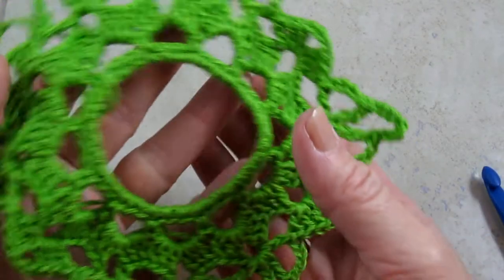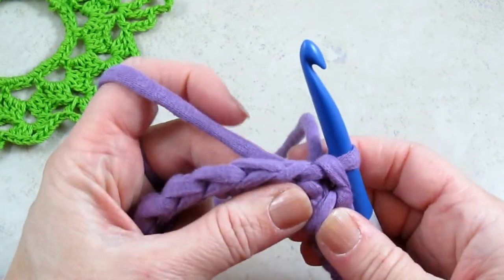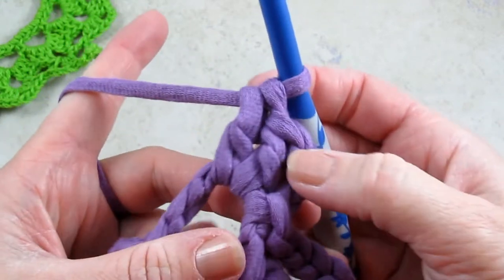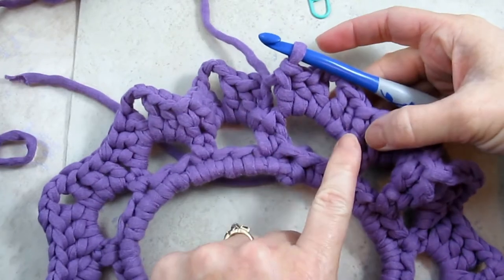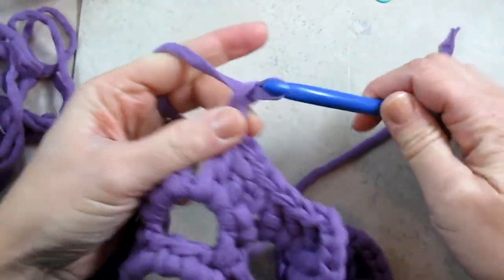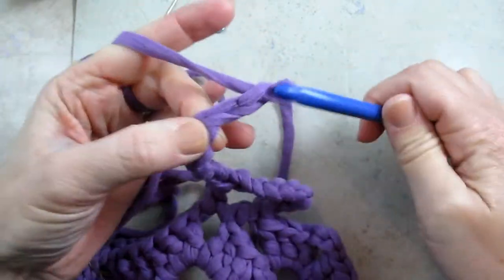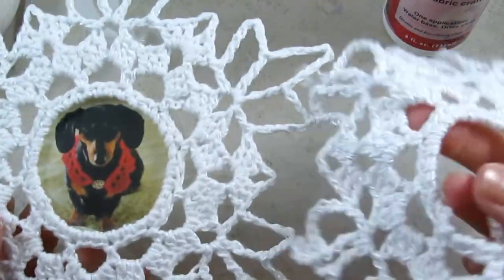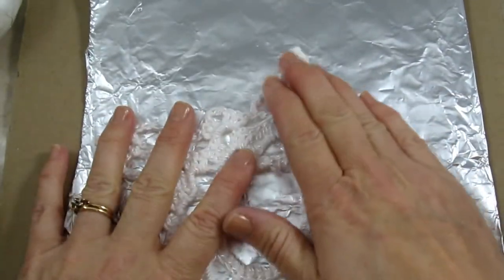How to Crochet a snowflake - great for beginners!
This video shows you each step to crocheting and stiffening the PHoto Snowflake Ornament - a FREE crochet pattern found here:

**NEW resource available for this project - a Stiffening Guide that can be found in the Celtic Knot Crochet Resource Library

This project works up very quickly in just 4 rounds and makes for a perfect customizable Christmas gift!

Rust-proof straight pins
8” x 8” square of cardboard
Aluminum foil same size as cardboard (or plastic wrap if using the Stiffening Guide (see below)
Clear contact paper or acetate
Short length of ribbon

More crochet patterns in our Etsy shop that you can't find anywhere else

Subscribe to our newsletter to receive FREE patterns to your inbox, hear about all the latest tutorials and enter in a variety of giveaways - Plus, get a FREE Celtic Knot pattern as a thank you gift: